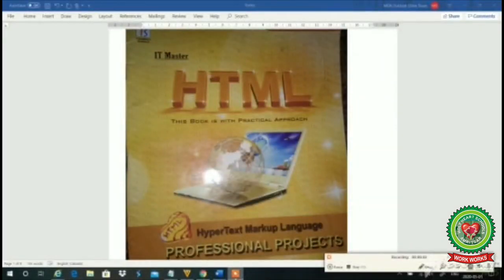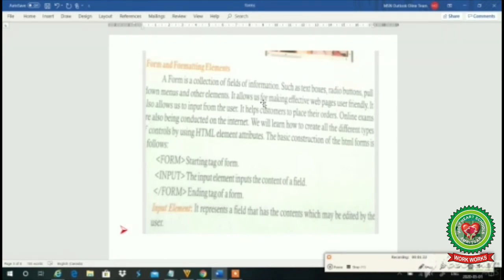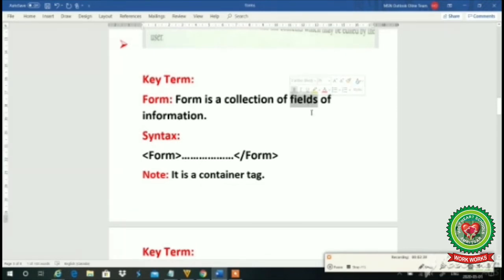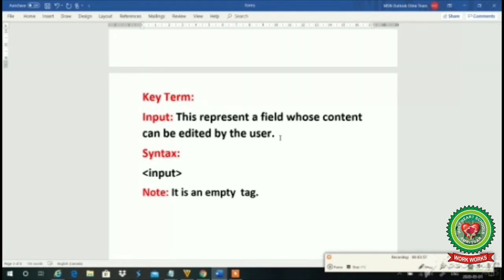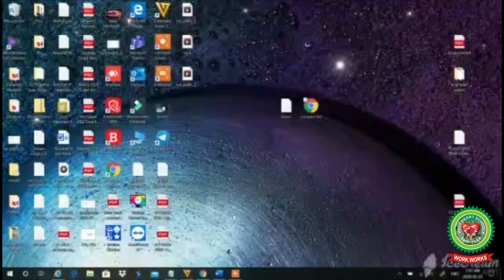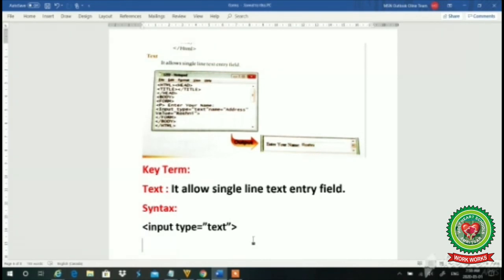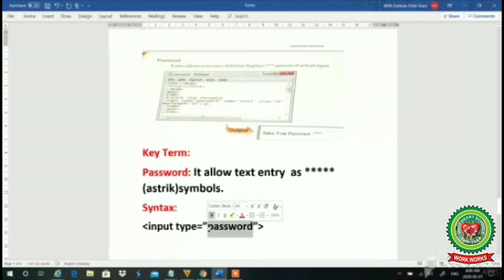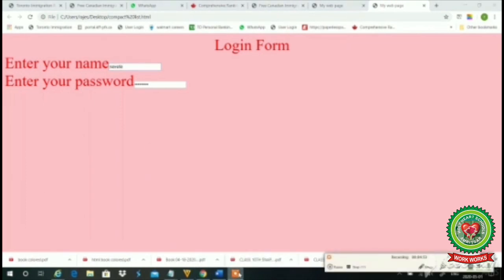HTML day 2|Class 10th|Computer|Holy Heart Schools|May 12,2020